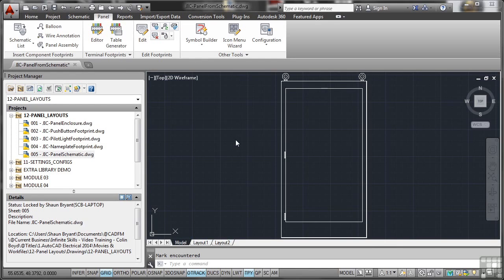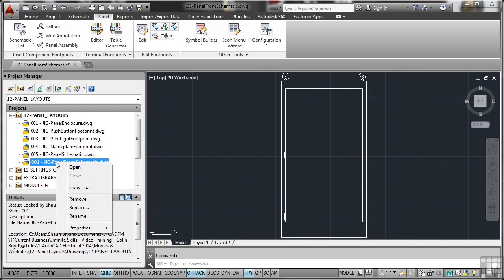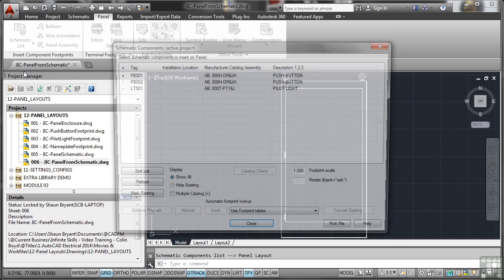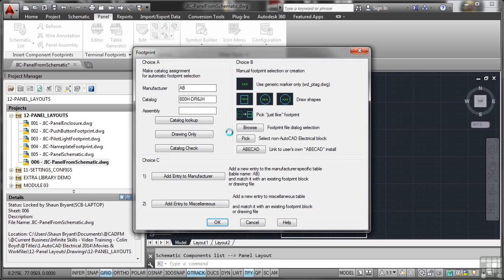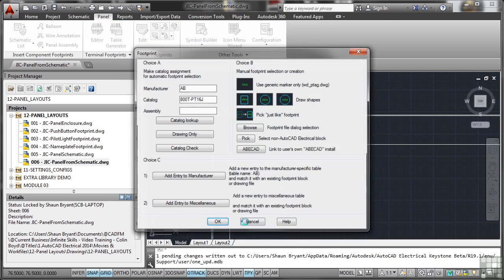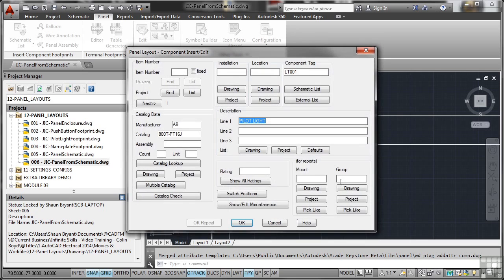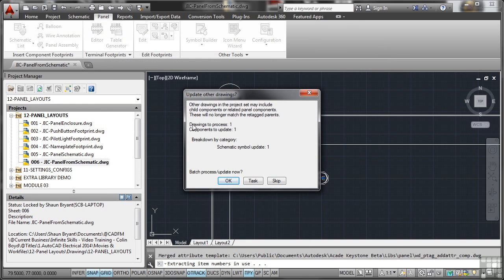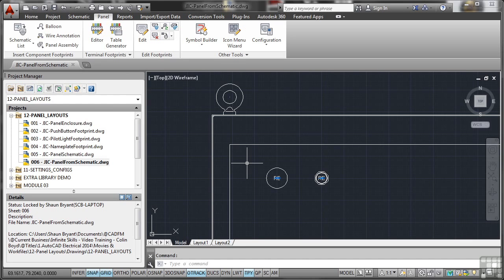12 06 Creating Panel Footprint From Schematic